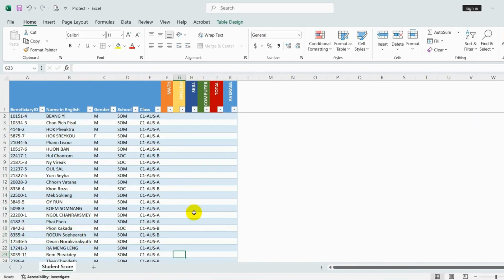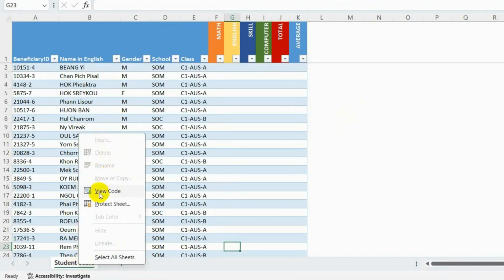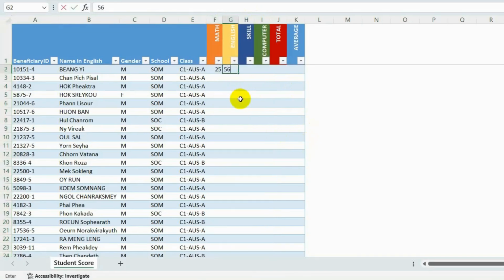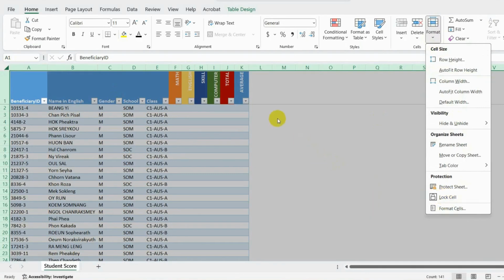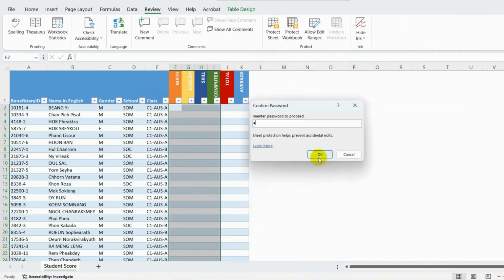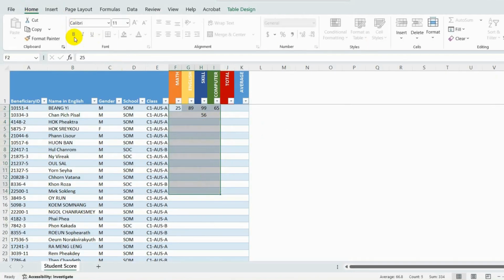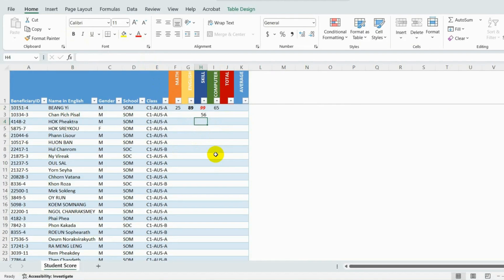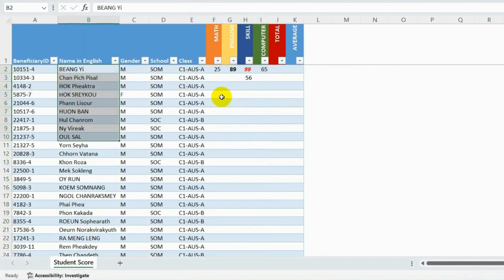How to Protect Workbook and worksheet in Ms. Excel (Advance)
In this video, I will share you with how to protect workbook & worksheet in Ms. Office Excel. They're importance using for manage school when you want to allow manage file in celll. In this exercises I explain to you clearly with of this function and I hope that it can help you with your task.

Syntax Function:
 - SUM(value1, [value2, ...]):
- AVERAGE(number1, [number2], ...)

Module Using These Functions:

00:00    - Introduction
00:10    - How to protect workbook
02:00    - How to protect worksheet